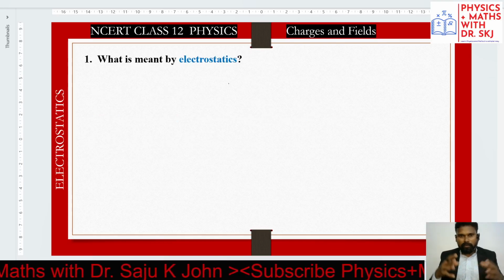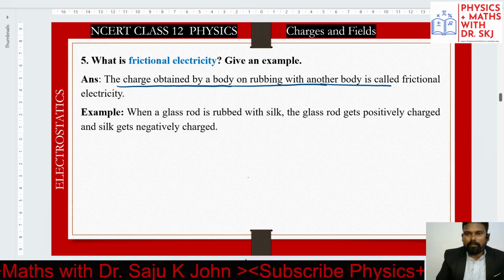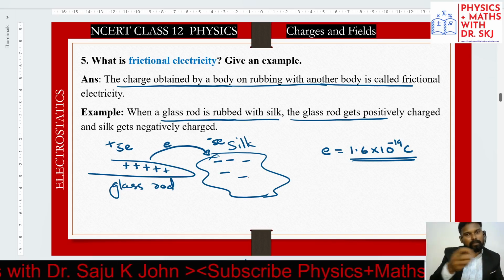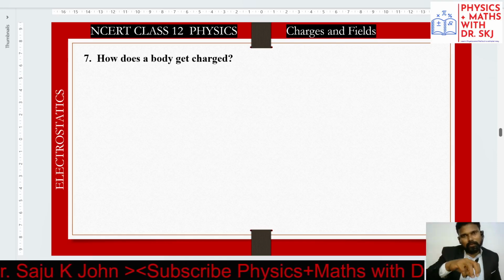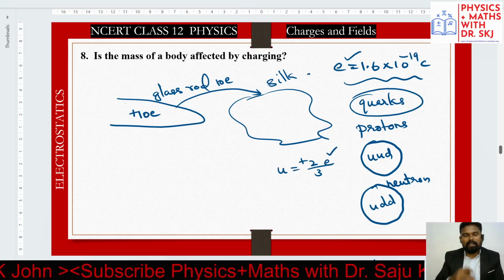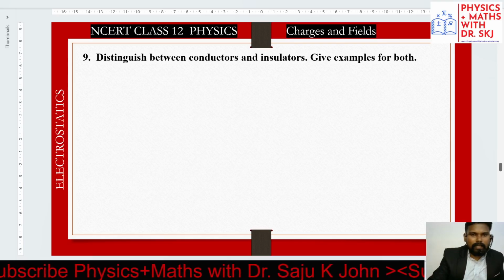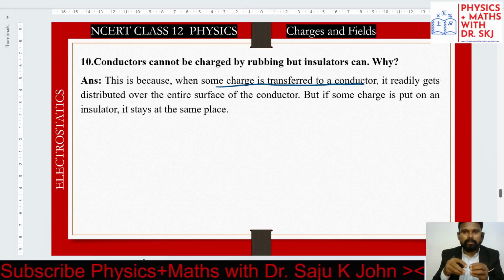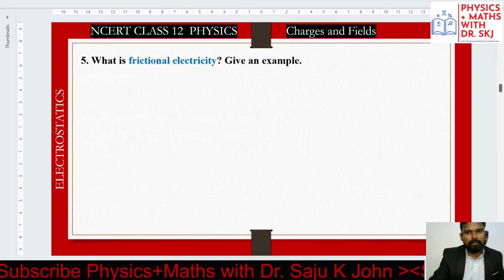Charges and Fields Lecture-1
This is a class for the 12th class students who study the NCERT syllabus. In this video I have explained what is electrostatics. There are three methods to charge a body. They are (i) Rubbing (Frictional electricity) (ii) conduction and (iii) Induction. In this video I have explained frictional electricity and conduction in detail. The method of induction will be discussed in the next class.